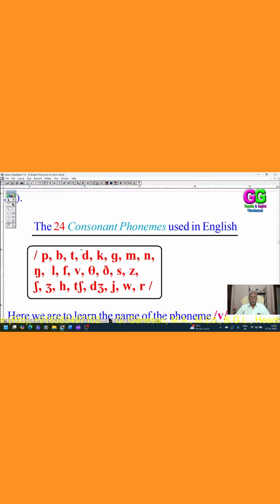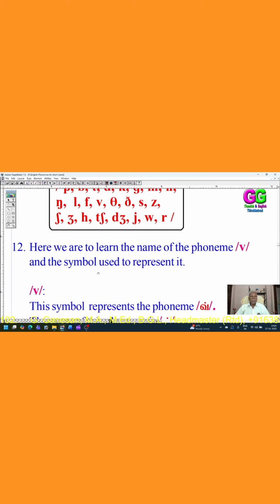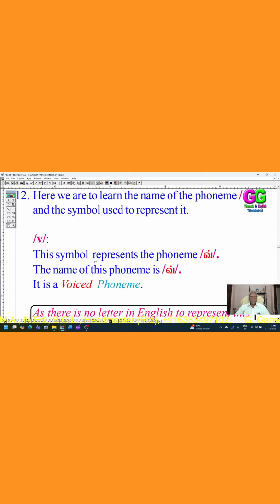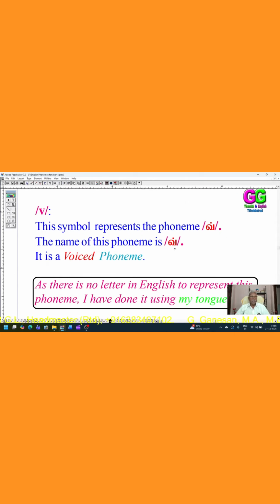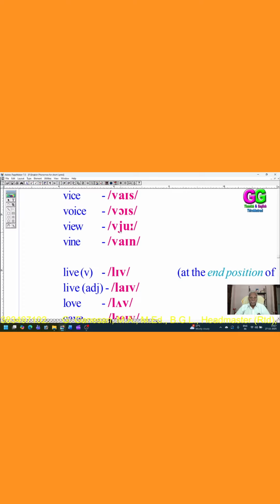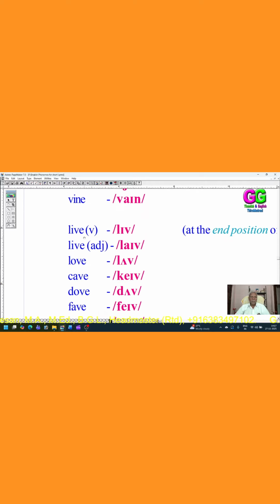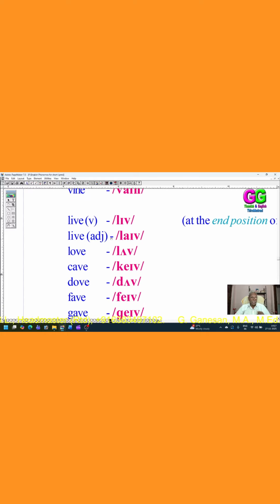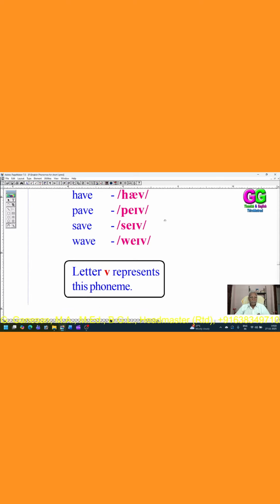Consonant Phoneme /v/ in English - short 12 (ii)